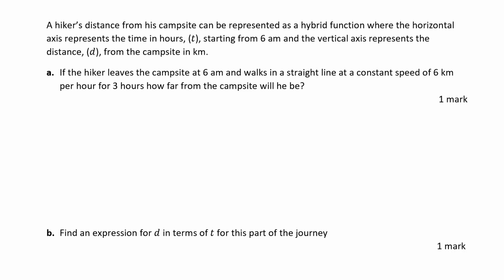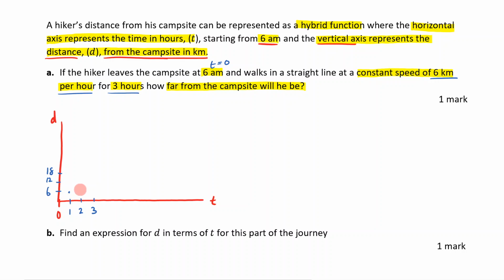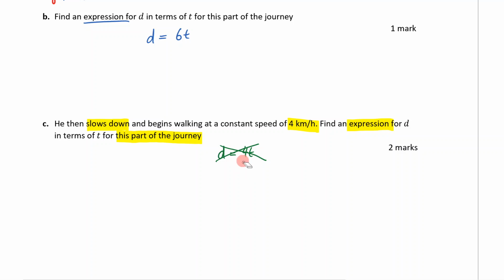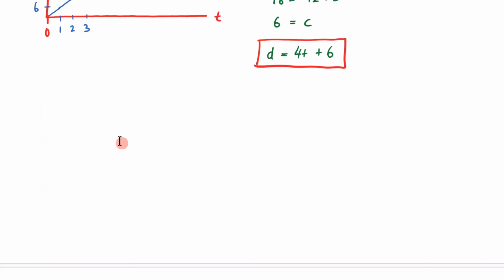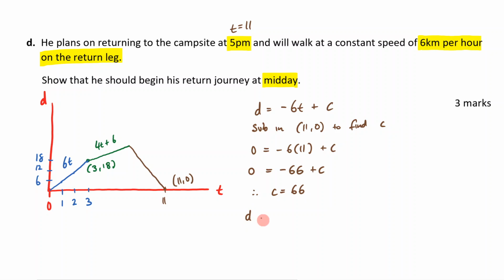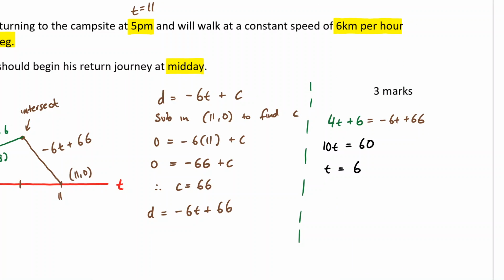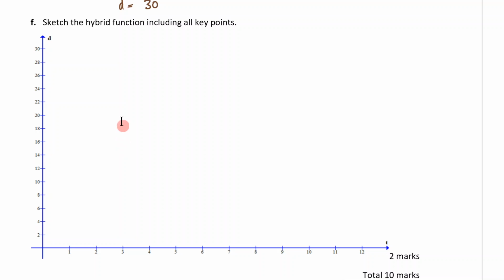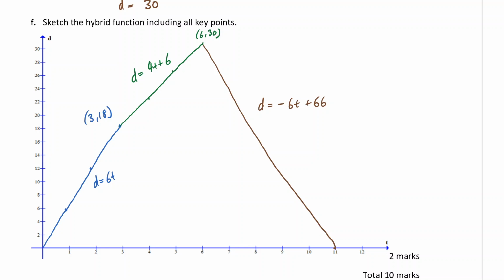ER1 Hybrid Function